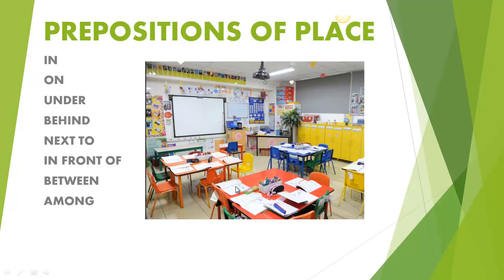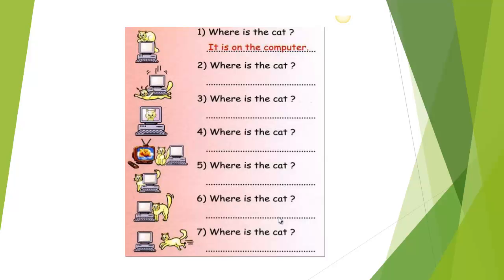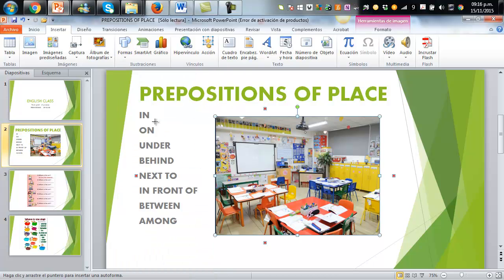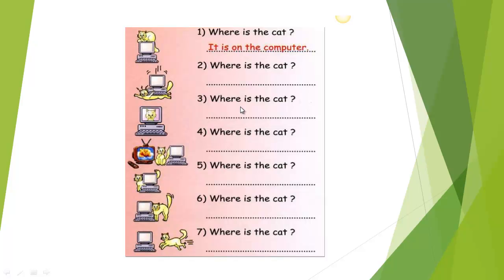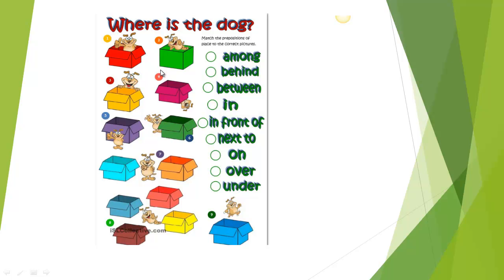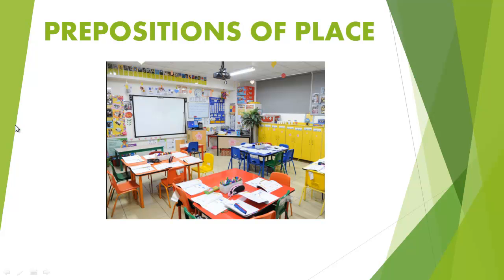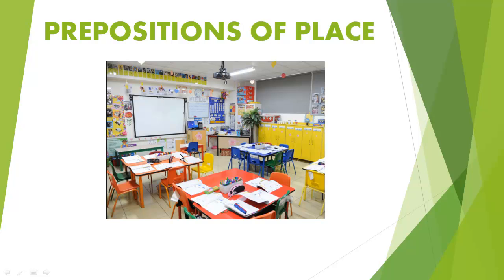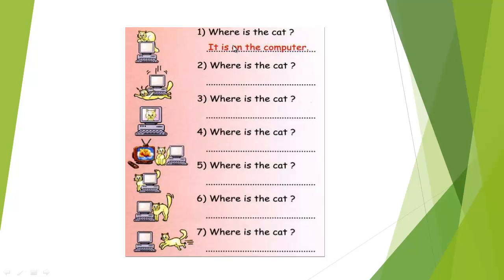PEDAGOGICAL PRACTICE 1